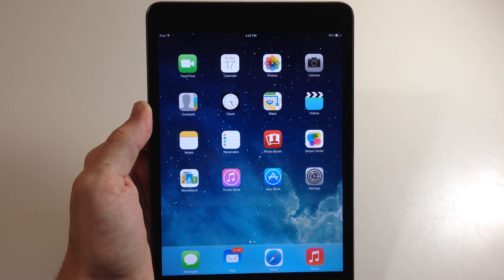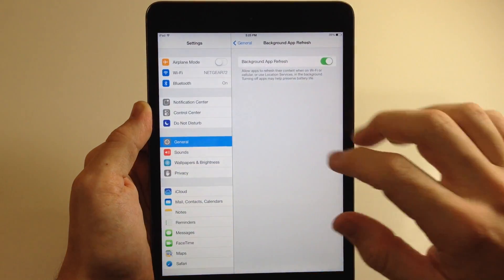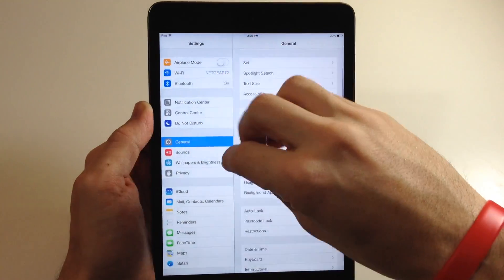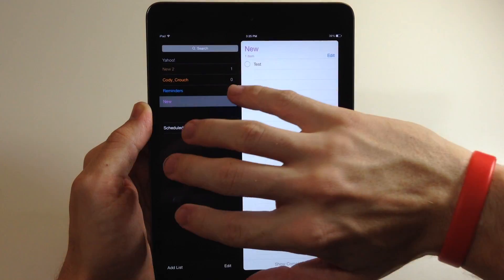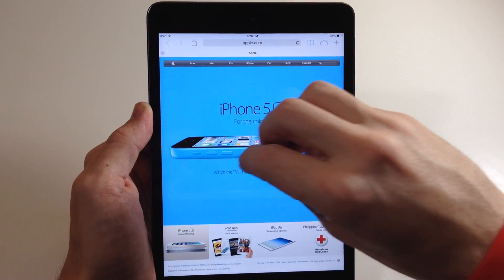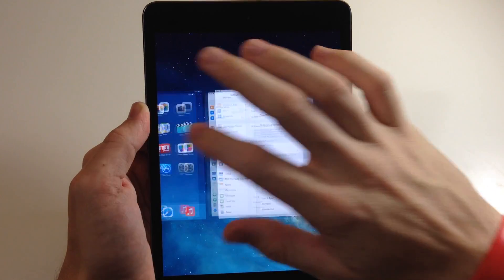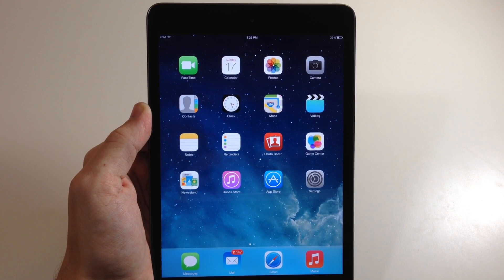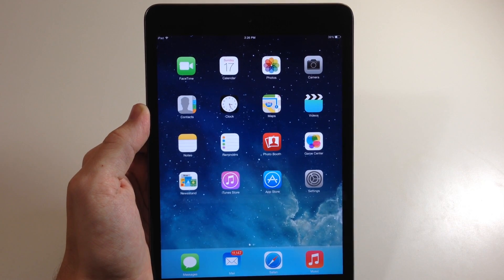Tip: iPad multitouch Multitasking Gestures - iPhone Hacks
If you've just bought your shiny new iPad Air or Retina iPad mini, but don't like the traditional Home Button-based way of closing and switching apps, you should learn the "hidden" multitasking gestures to make the whole process a lot easier and quicker.